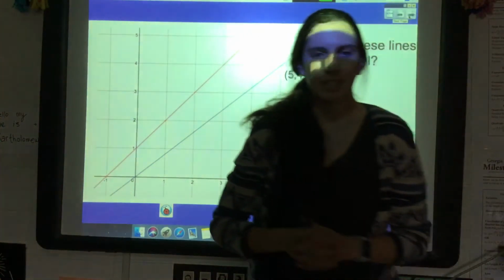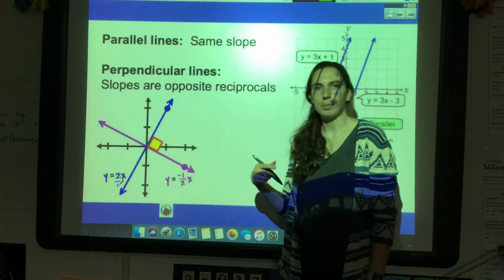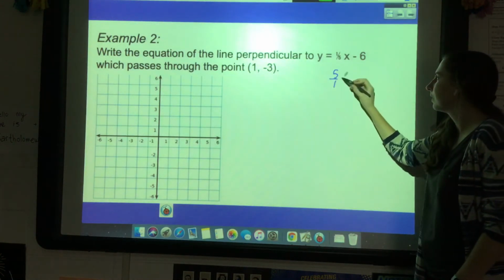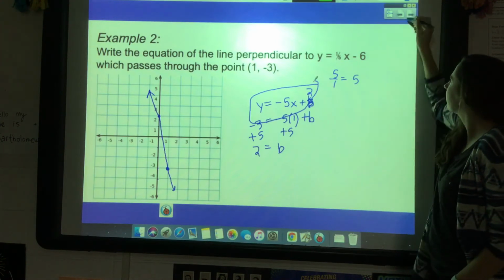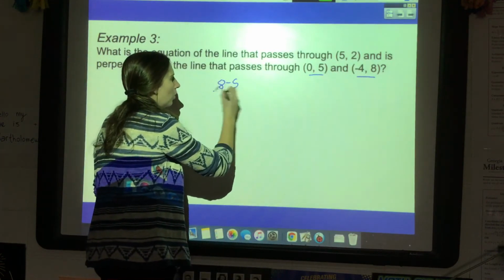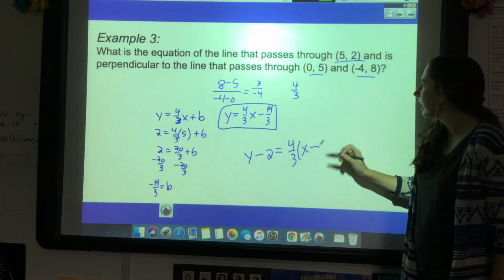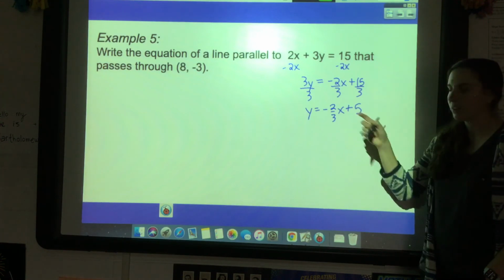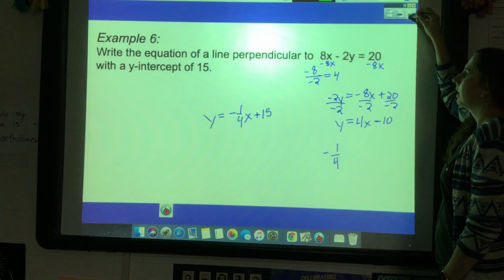Equations of Parallel and Perpendicular Lines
How to write equations for parallel and perpendicular lines, including slope-intercept form and point-slope form.

Geometry